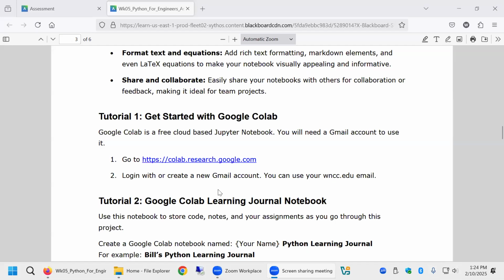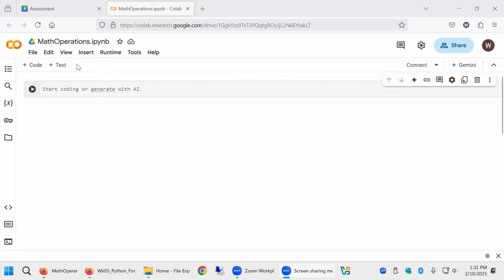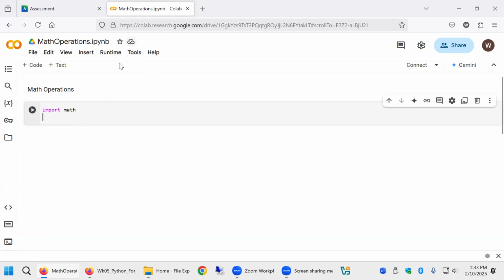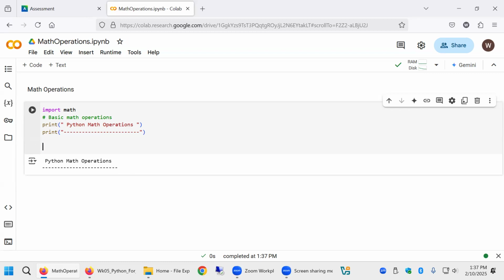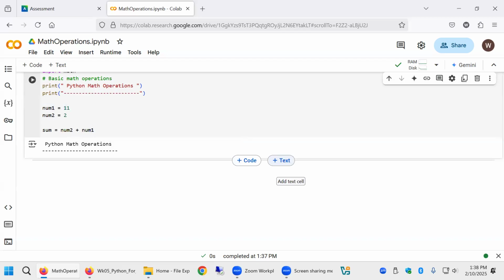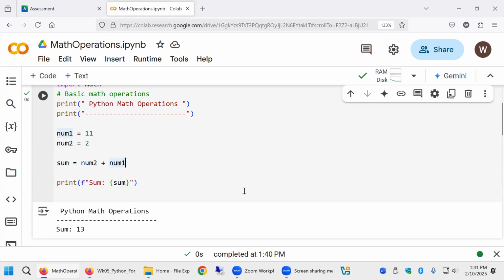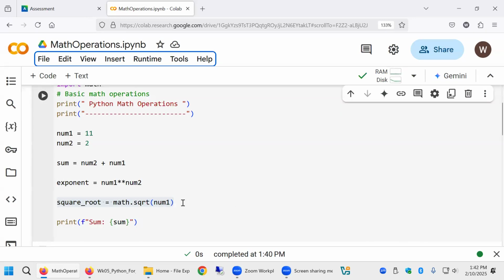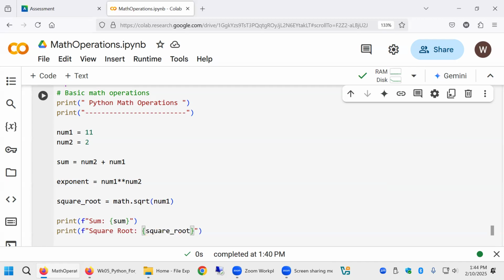Python For Engineers Getting Started